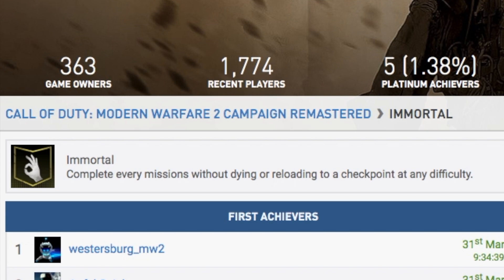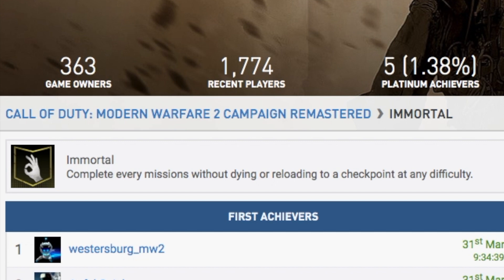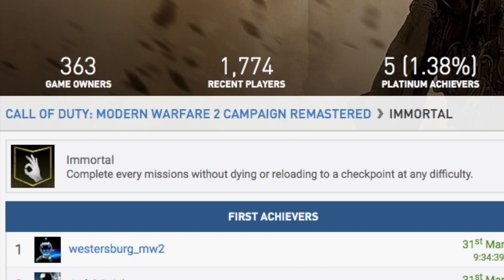How to Unlock the Immortal Trophy Quickly and Easily - Modern Warfare 2 Remaster COD MW2 - PS4 Xbox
I explain exactly whats required for the immortal achievement/trophy in Call of Duty Modern Warfare Campaign Remaster.

A few people have been having issues with this one, its quite straightforward, but i can understand people confusion on the actual trophy.

Essentially you want to finish every mission in the game without dying, if you die you need to start the mission from the beginning again. - Do not replay from a checkpoint, this wont count.